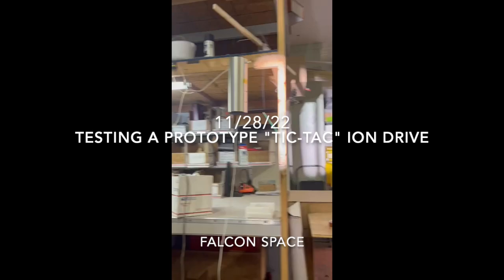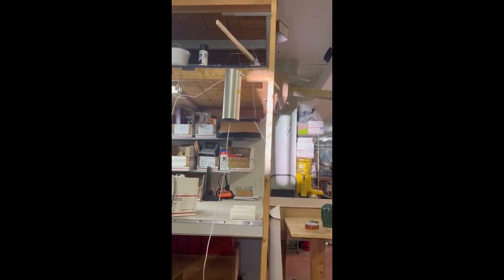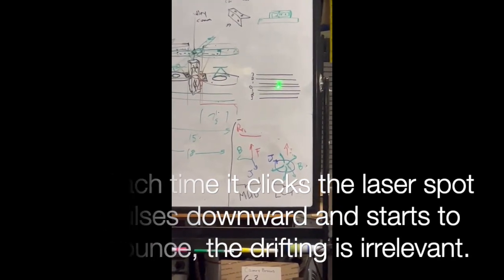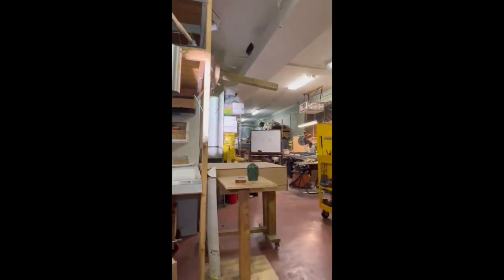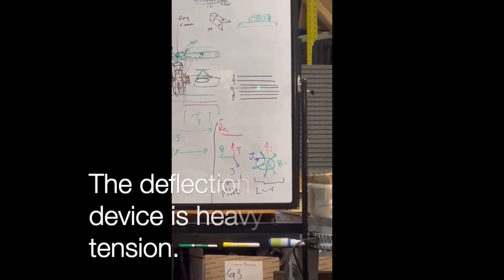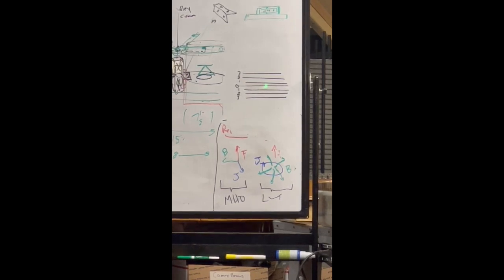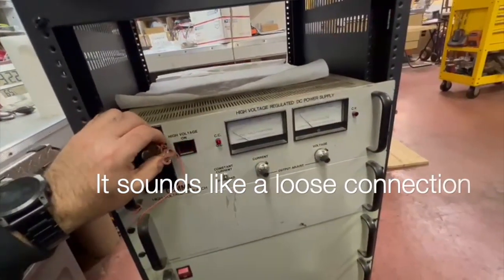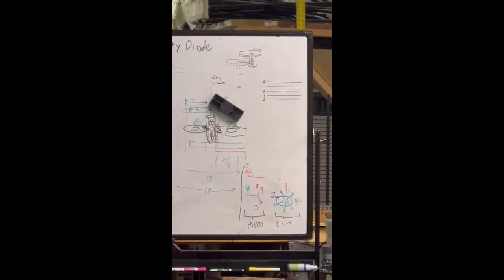Testing a Prototype "Tic-Tac" Warp Drive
WARNING! Safety First! = A system that can provide several hundred watts of HV power is enough to kill a man stone dead instantly!

In this experiment, Mark Sokol at Falcon Space is testing a prototype Tic-Tac ion drive that I designed. It is essentially a 40kV capacitor, with a spark gap inside a 4" x 12" aluminum cylinder. The objective is, the HV will polarize the air around it, and when the spark gap discharges the capacitor, it will push the air around it downward thereby deriving a pulse of thrust. At this scale, it's not much, but at 40 feet in length and 15 feet in diameter, it could be enormous.

Thank you for the generous support we have received!